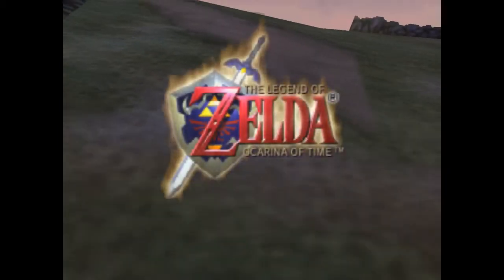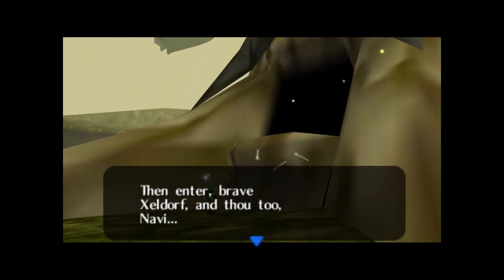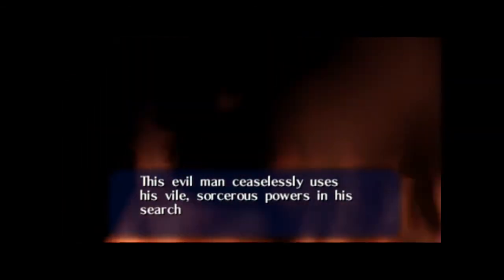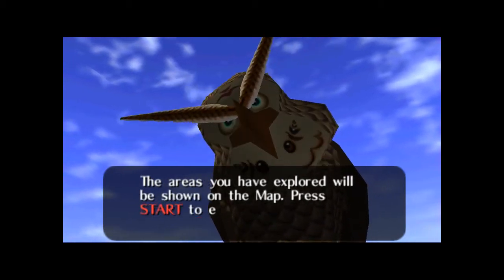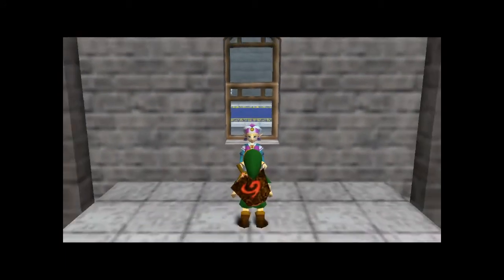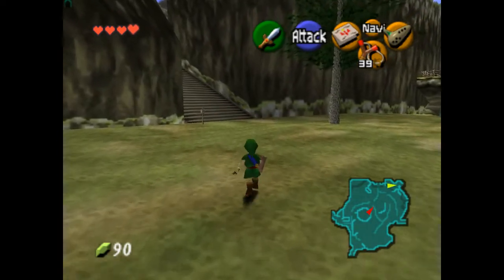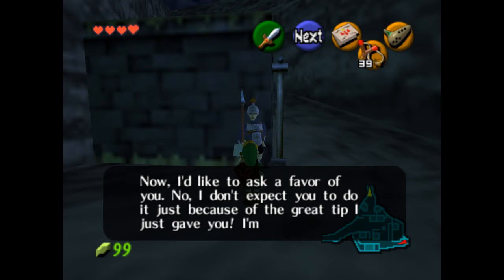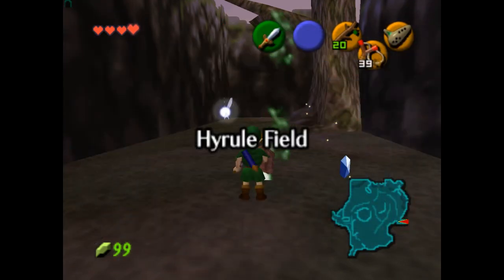The Legend of Zelda: Ocarina of Time #1 [Xelrog/Jack]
Xelrog and Jack stream The Legend of Zelda: Ocarina of Time for the Nintendo 64 live on Twitch, Mixer, and YouTube. There's only room enough for one Dorf in these lands.

Streamed June 13th, 2018